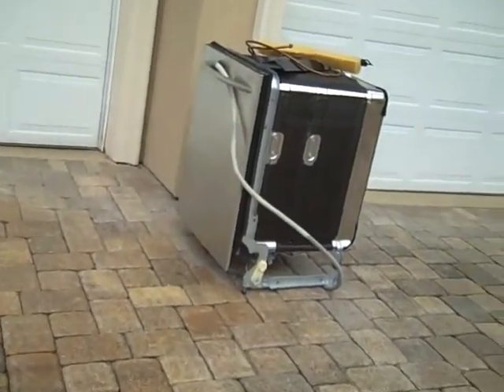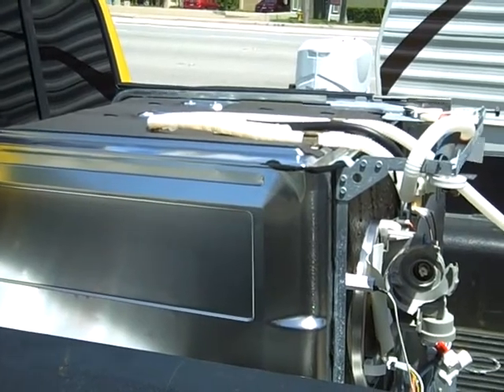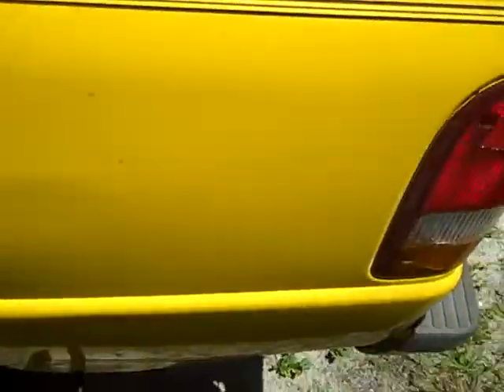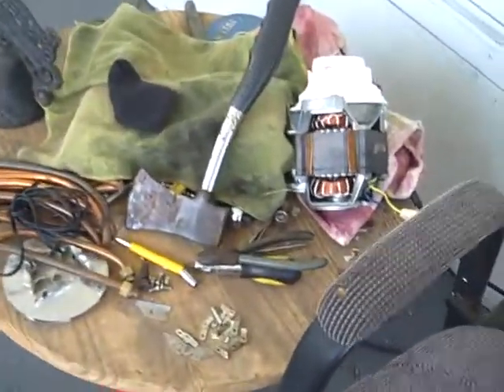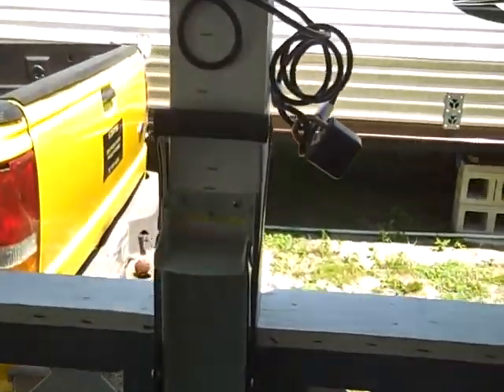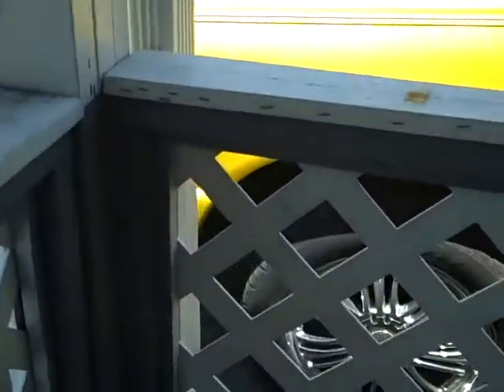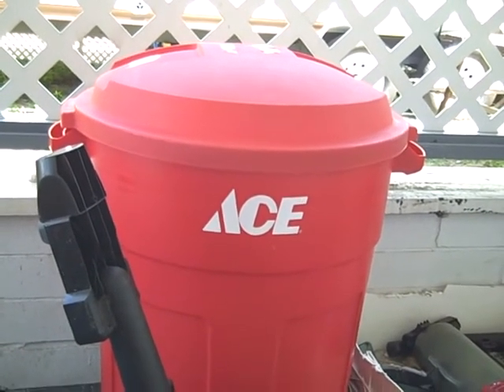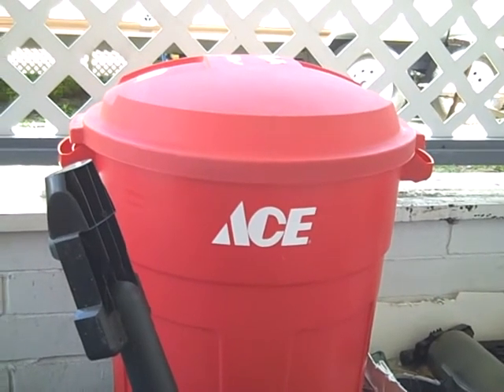BACK TO SCRAPPING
First video in a long time. It's been too hot out. I just like to stay in the ac. More coming soon.